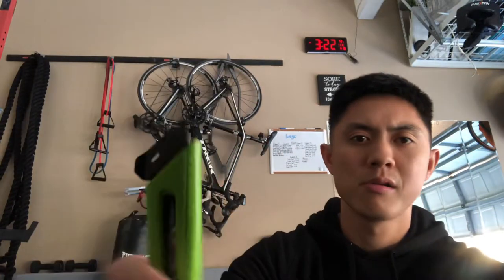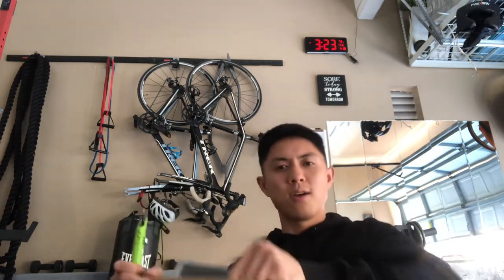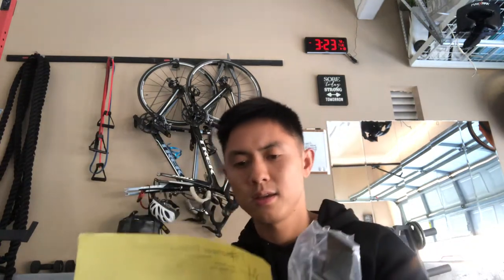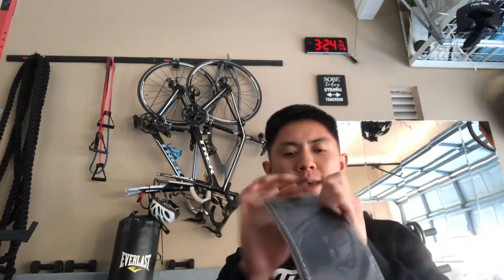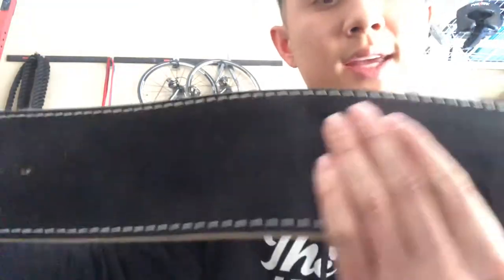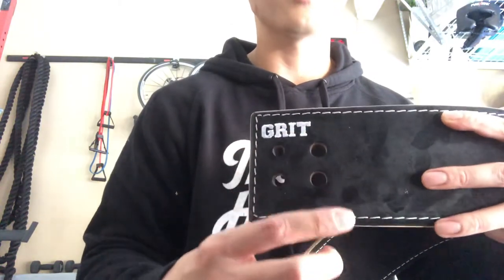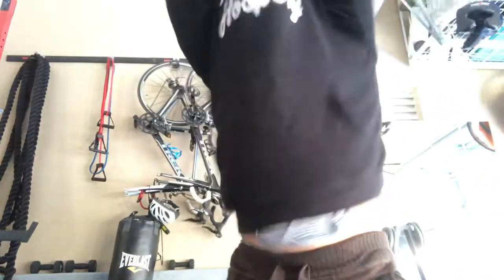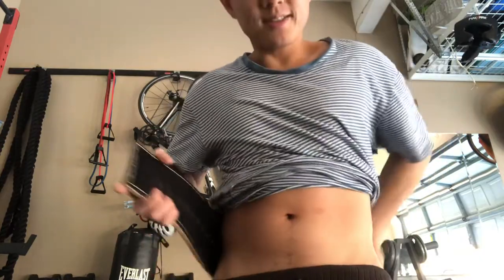Pioneer Lever Belt Unboxing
Bought myself a black custom lifting belt from Pioneer Fitness.
First Reactions
Unboxing at 2:00
Came just in time for leg day!